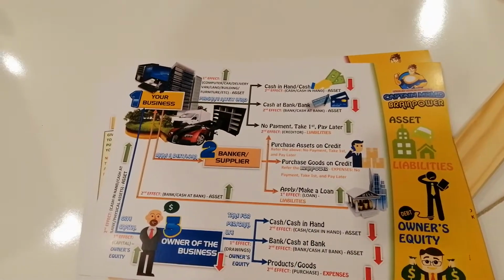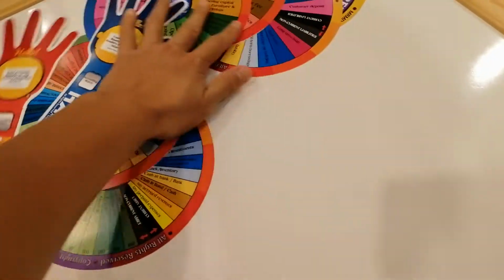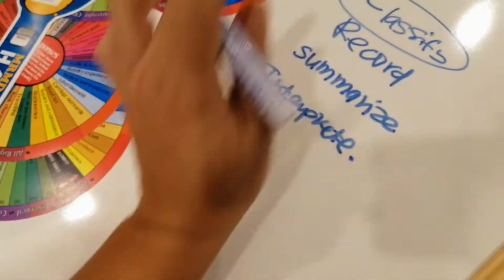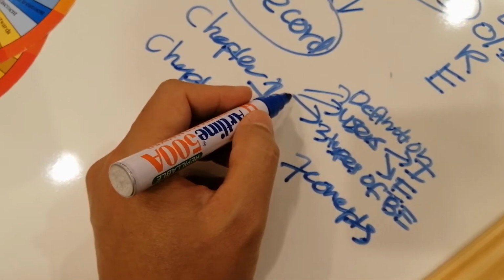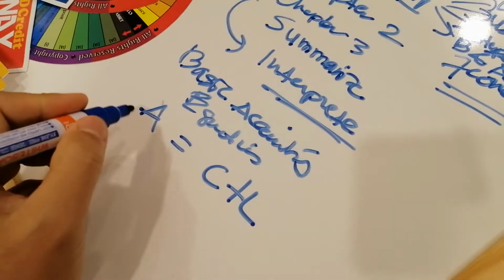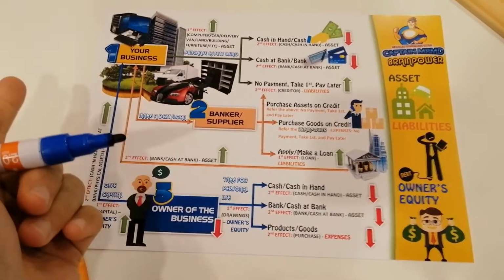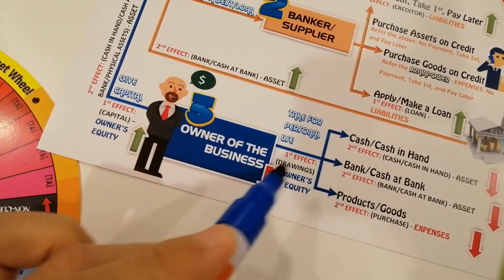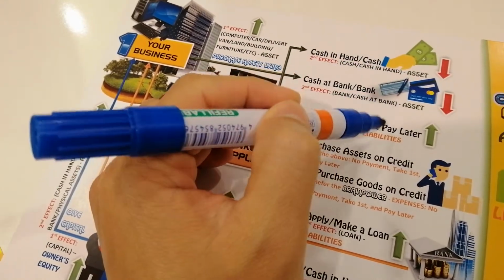INTRODUCTION TO MRMD ACCOUNTING CIRCLE AND QUICK REVISION FOR CHAPTER 1 TO CHAPTER 3 PART 1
This video shows how to learn accounting subject the easiest way. May it will helpful to all of you.